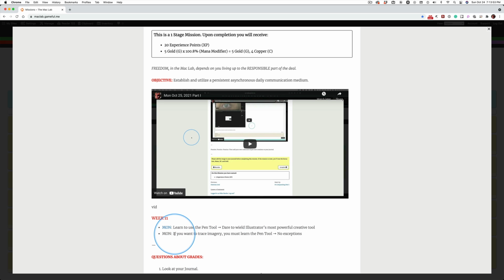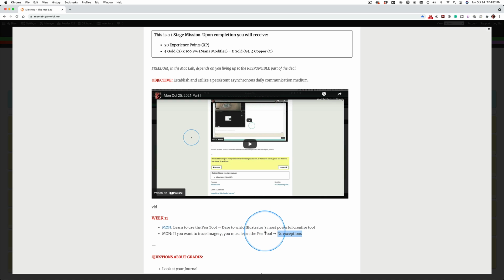Mon Oct 25, 2021 Part II